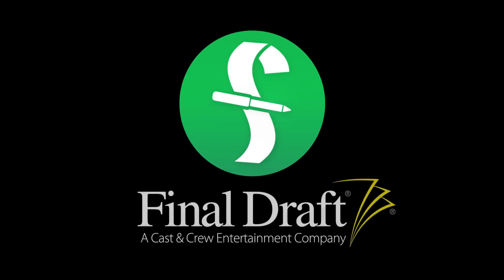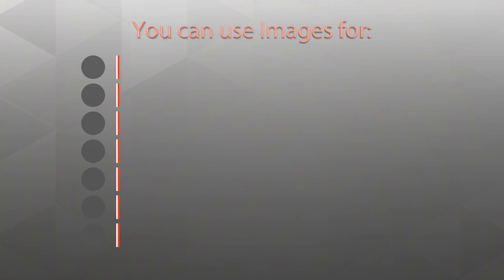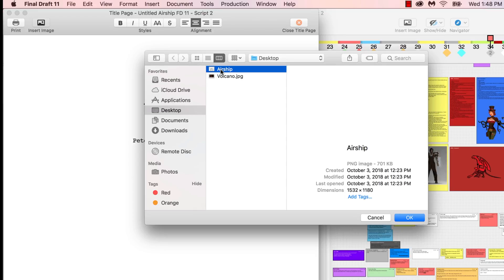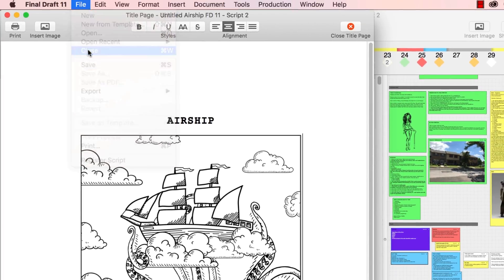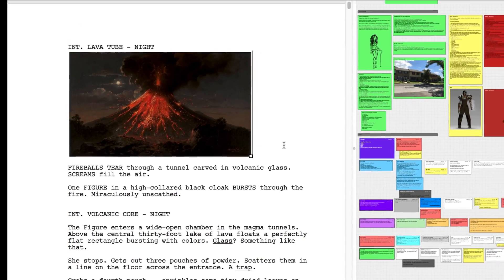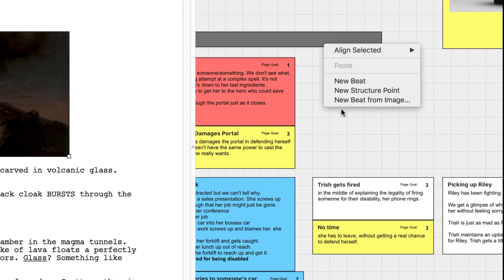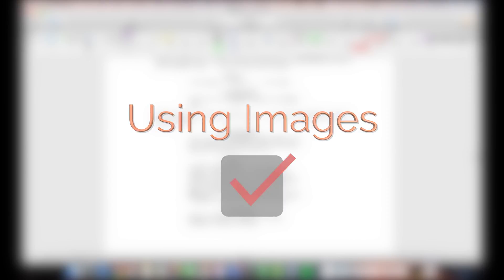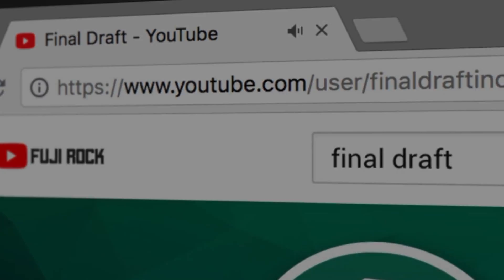Using Images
Final Draft 11 now has Image support! Images can be inserted into the body of the script, the Title Page and the Beat Board. Learn more about what you can do with Images in Final Draft in this helpful video.

00:14
Our focus is on using images in Final Draft you can now easily
add images to your Final Draft files. You can use images for a show or a company logo, storyboards, casting choices lighting diagram, set designs, anything you need.

00:30
Images can be added to the Title Page, a script itself and to the
Beat Board. We'll start with the Title Page to add an image to the Title Page first go to Document, Title Page or click the Title Page icon in the menu bar navigate to the place on the Title Page where you'd like to place the image.

Click Insert Image on the top left of the document menu bar or right-click and click insert image. Choose the JPEG PNG or gif file you'd like to insert and click OK. For best results use image files that are under 1 megabyte.

There is no limit to the size of the image you can insert, but very large files can slow open, close and save times. You can click a corner of the image to resize it if necessary. Go to file close to return to the script.

02:10
You can also insert an image anywhere in your script file. Put your cursor in the location in your script where you want to add an image click the insert image icon on the top of the
document window or right-click and click insert image choose your image and click OK.

As before click the corners to drag and resize your image. To add an image to a Beat or Structure point in the Beat Board navigate to the location in the beat where you'd like to insert the image. Click insert image at the top of the toolbar or right-click and select insert image. Navigate to your desired image and click OK.

01:59
You can also easily resize the image inside the beat or resize the beat to better accommodate the image. Create a new beat from an
image by right clicking anywhere in the Beat Board and going to "New Beat from Image."

02:10
You can also simply drag an image from your desktop onto the Beat Board to create a new beat if you drag that beat or structure point up to the Story Map and then hover over the image. You'll see
the image as it appears in the beat. Double click on the Story Map icon to return to the beat and view the image.

Now you know the basics of inserting images if you have any comments or suggestions we want to hear them just go
to Help Submit, Feedback and let us know what you think. If you need Technical Support, go to Help, Get Support for access to Final Draft for resources including email chat and phone services.